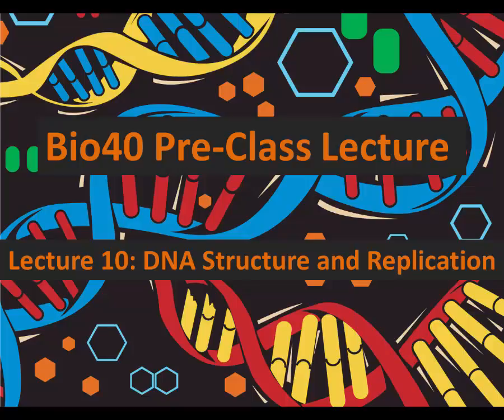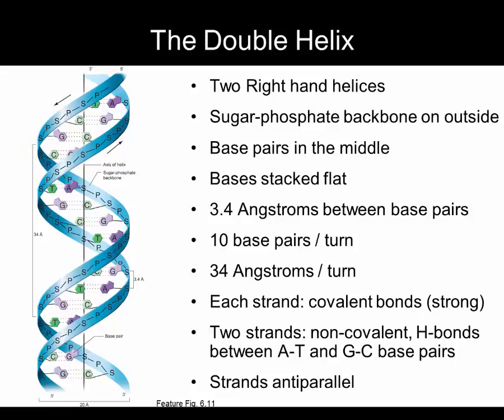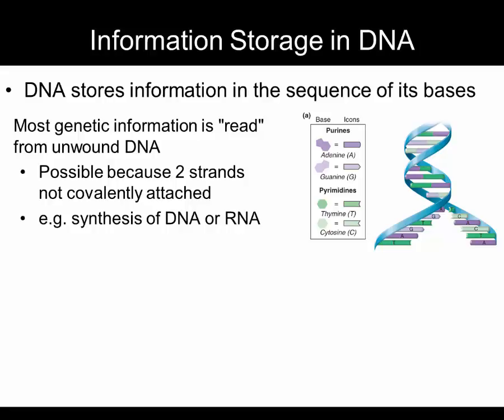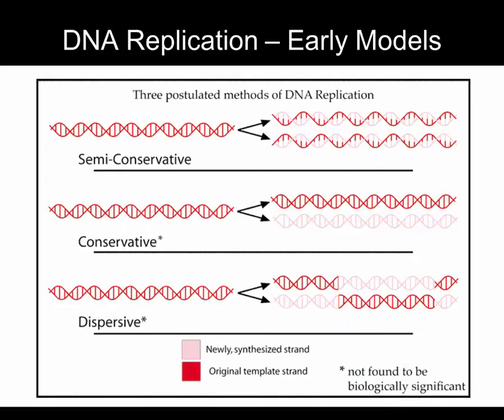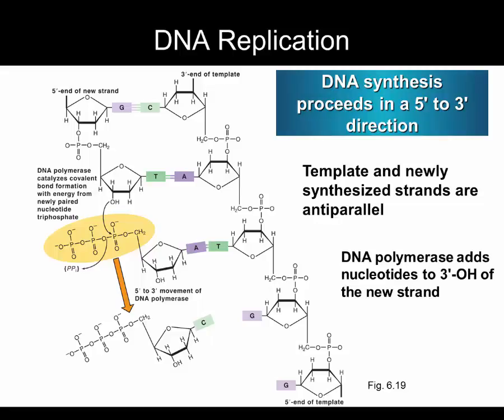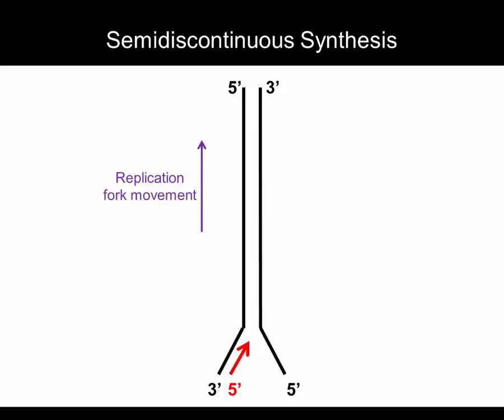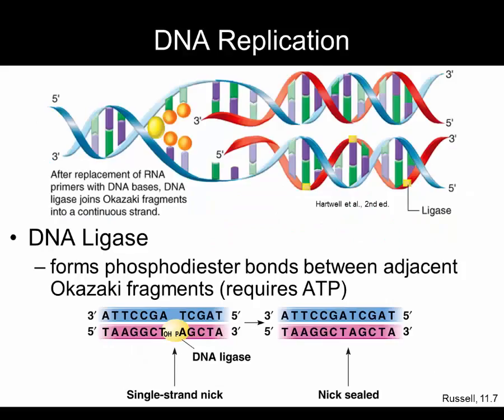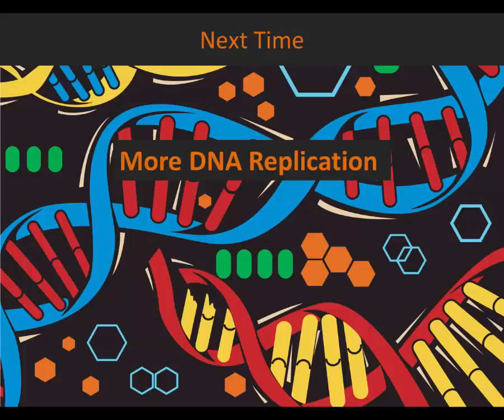Bio40 Pre-Lecture 10